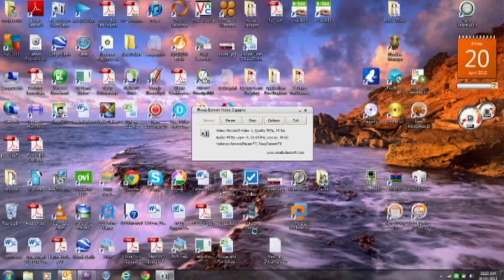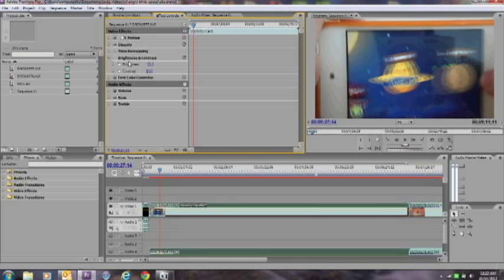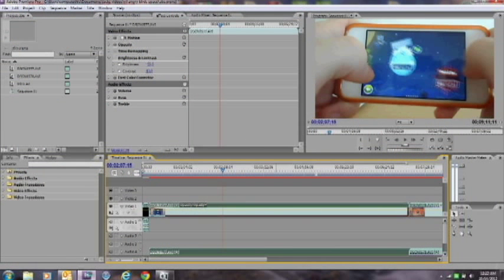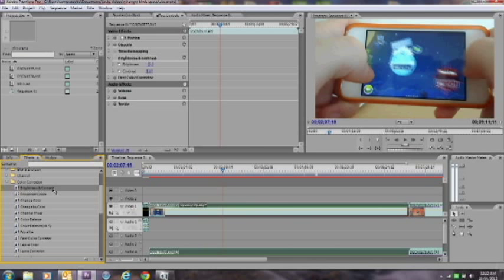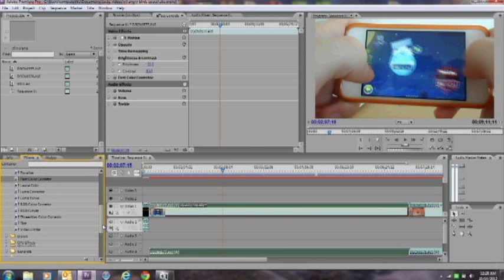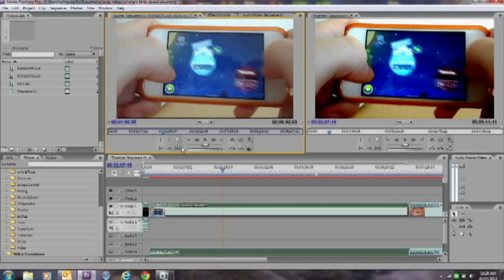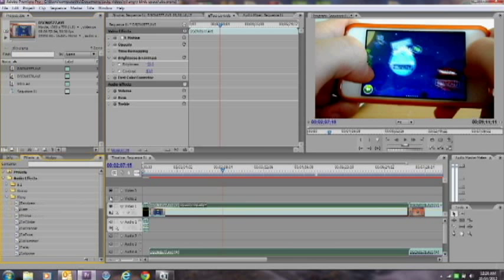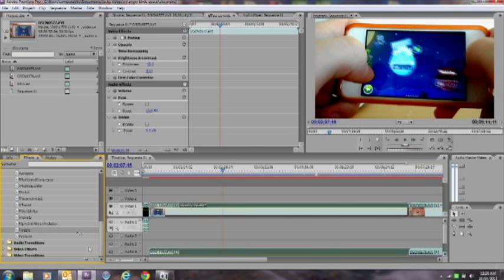how to make video quality better using adobe premiere